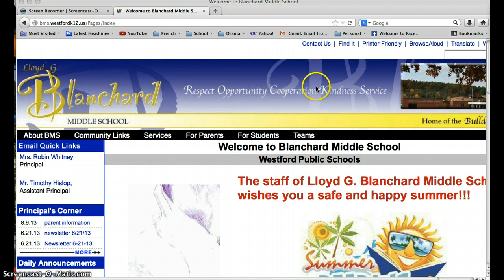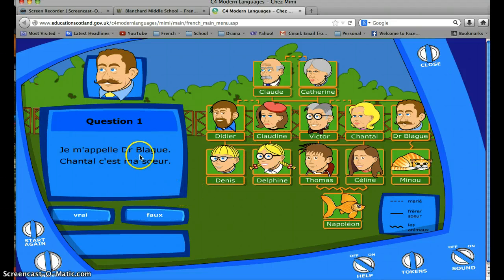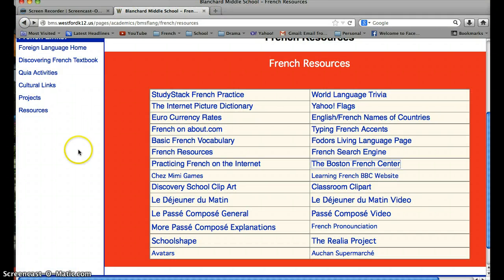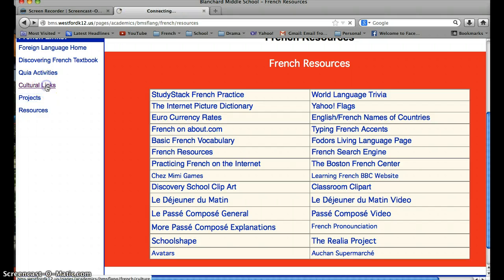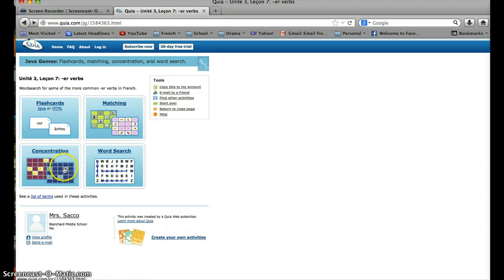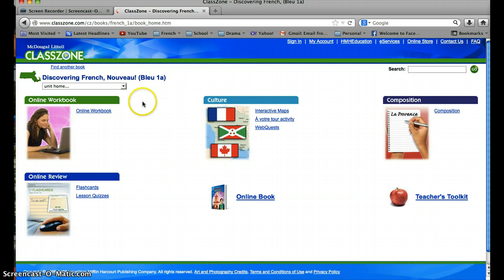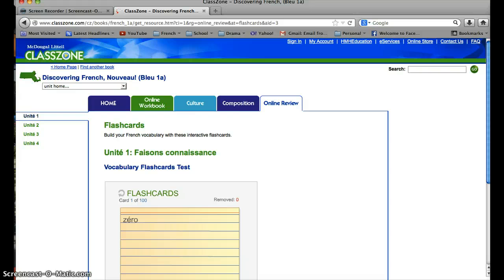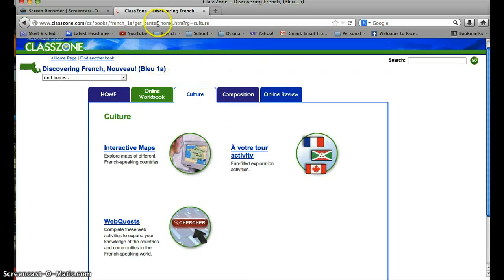BMS Online Tools for French